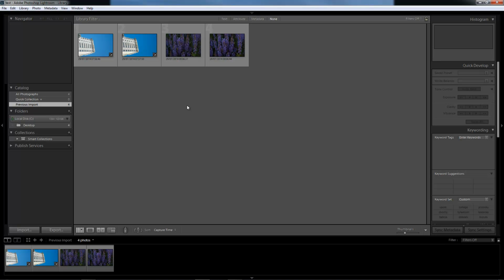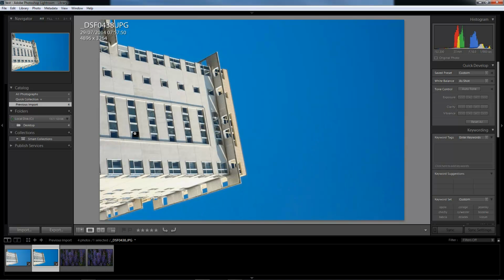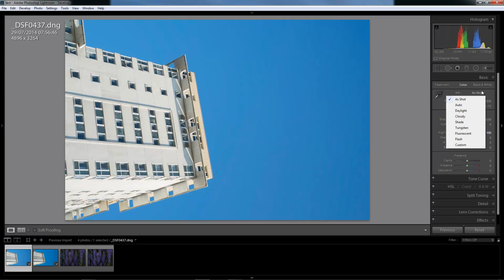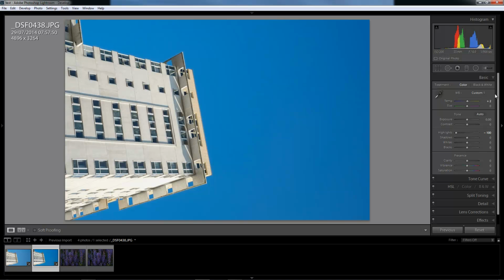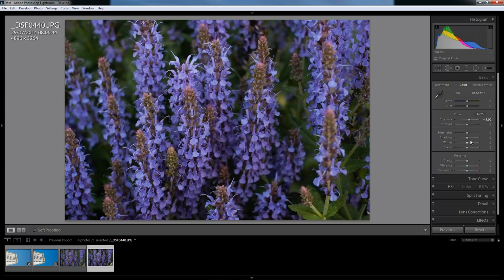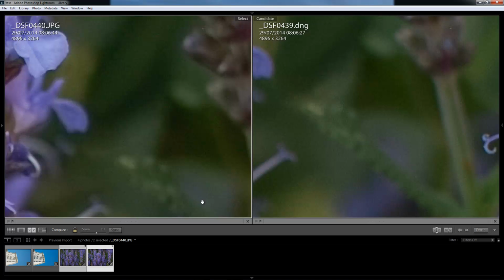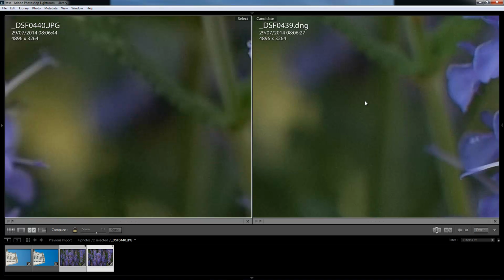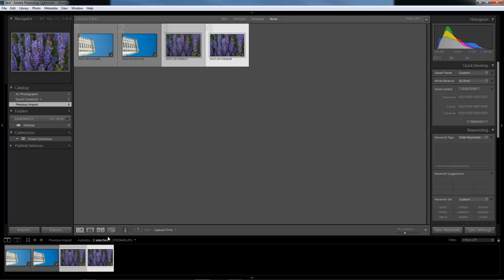Jpeg vs Raw - PsLrTV Episode 132